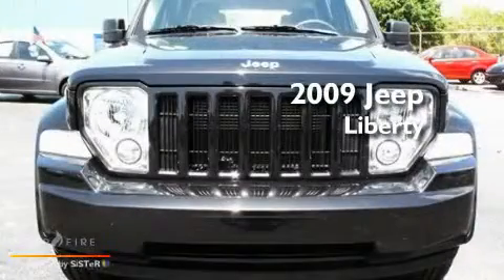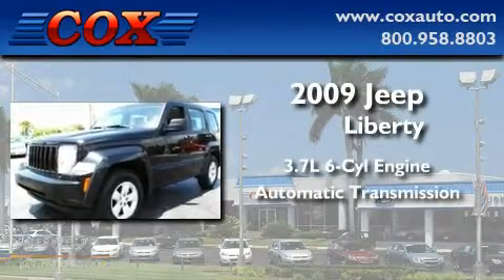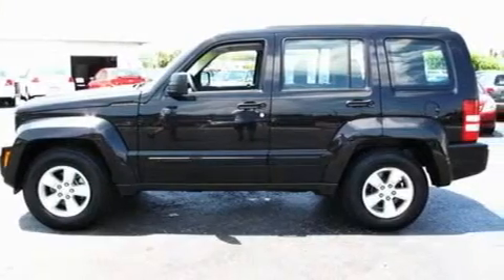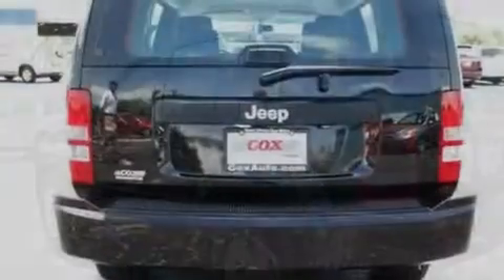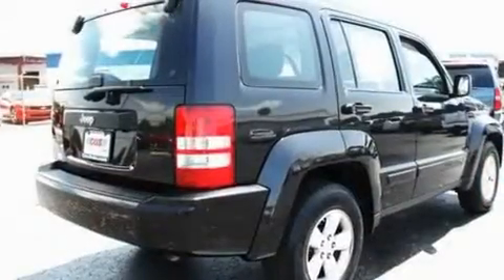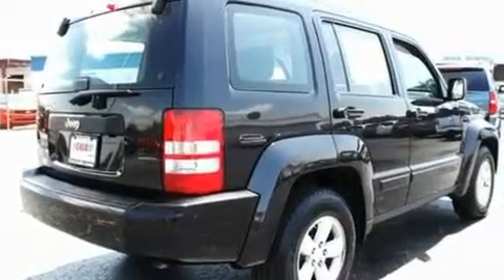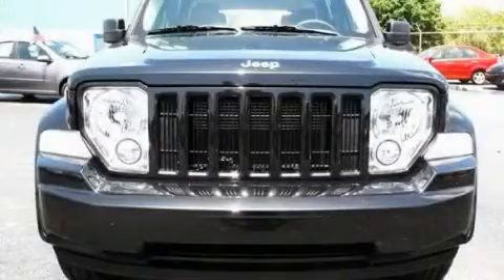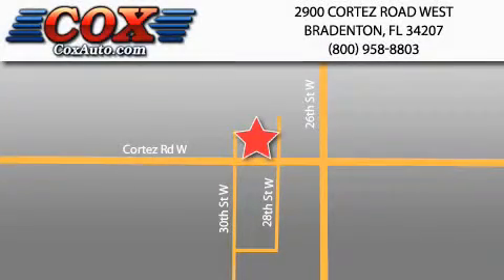2009 Jeep Liberty Sarasota FL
Year: 2009
 Make: Jeep
 Model: Liberty
 Engine: Gas V6 3.7L/226
 Trans.: Automatic
 Exterior: Black
 Miles: 30,083
 Interior: Gray

 2009 Jeep Liberty Bradenton FL